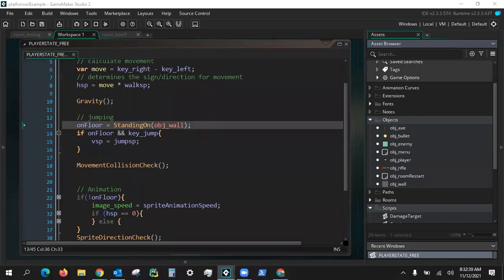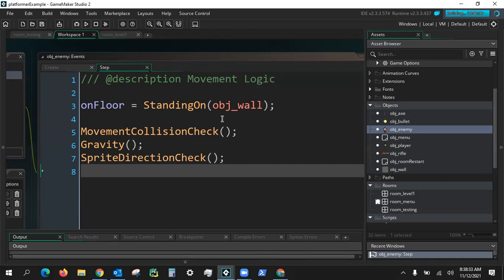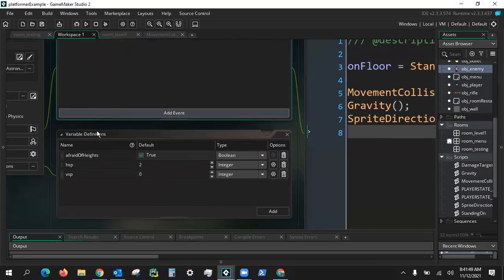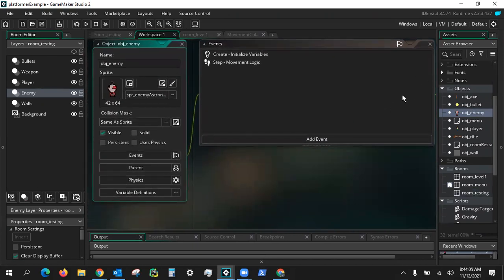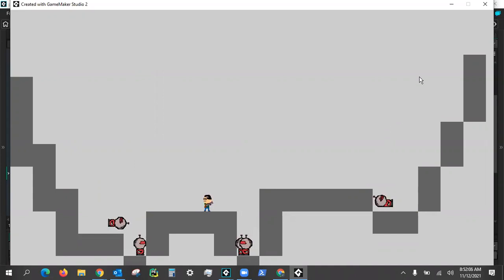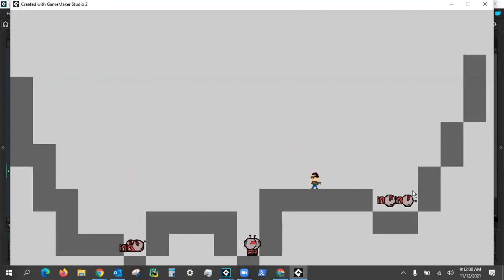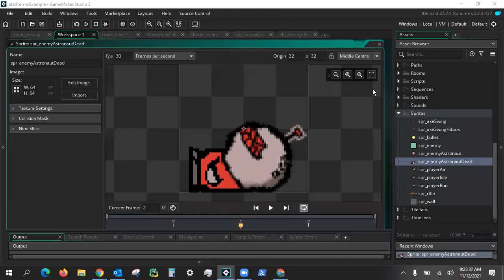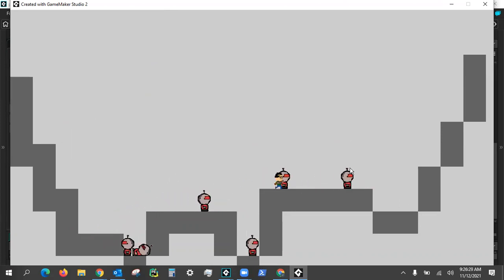Platformer Enemy: Object & Death